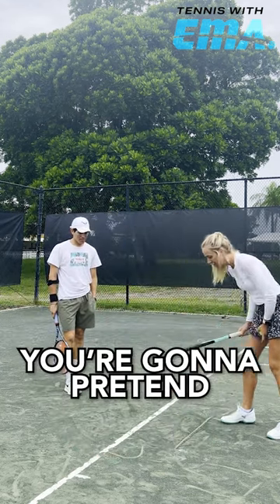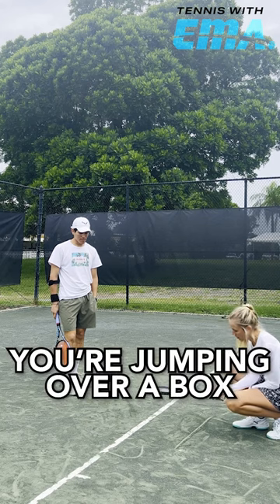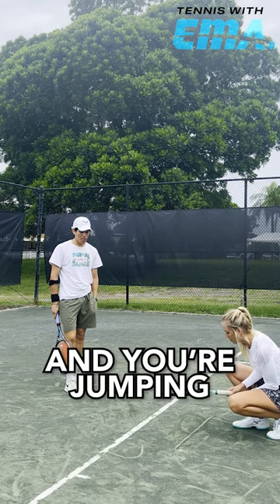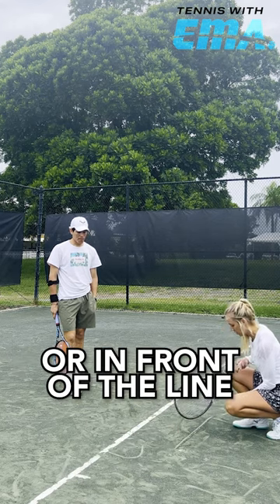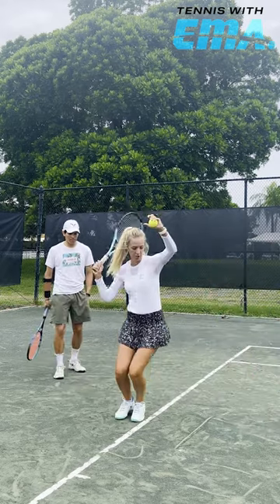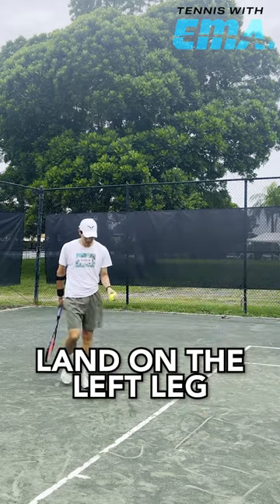How To JUMP On Your Tennis Serve - The RIGHT Way!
OnCourtOffCourt - EMA - for $10 off